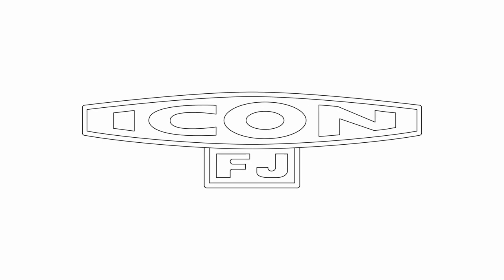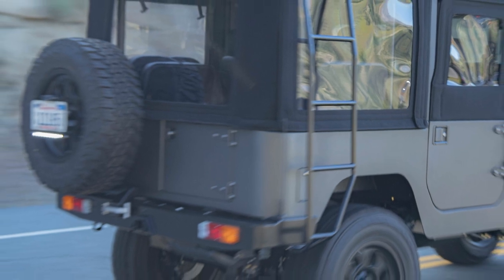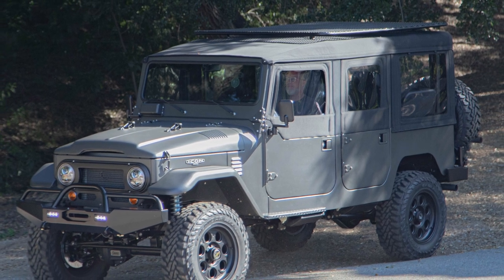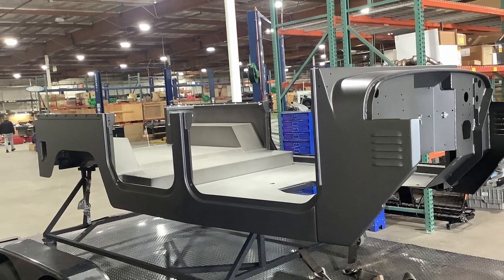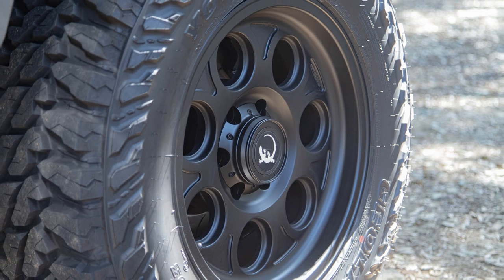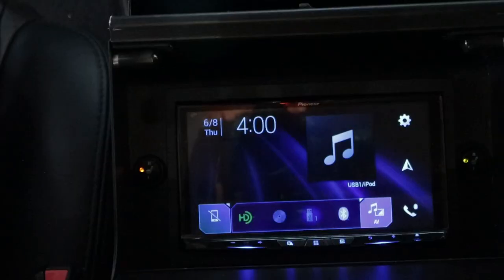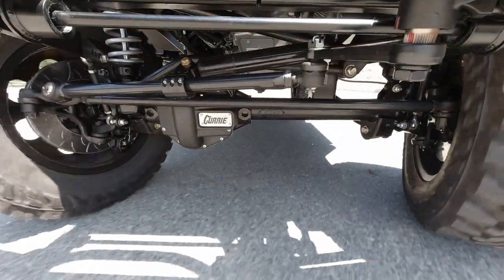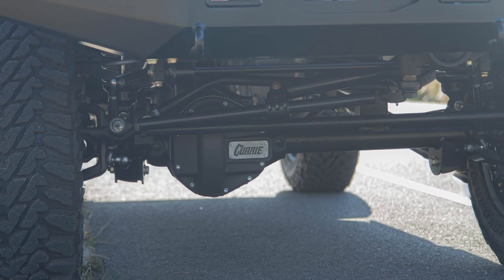ICON New School FJ44 #177 Restored And Modified Toyota Land Cruiser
Come along on a test drive to better understand what makes an ICON an icon!

*Audio Fixed on this video. Thank you everyone for the heads up!

ICON4x4.com